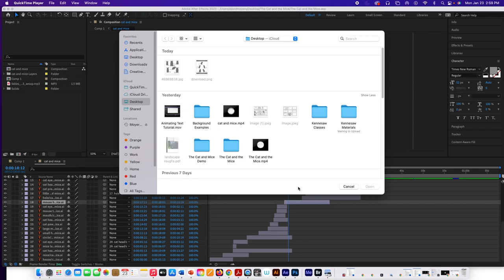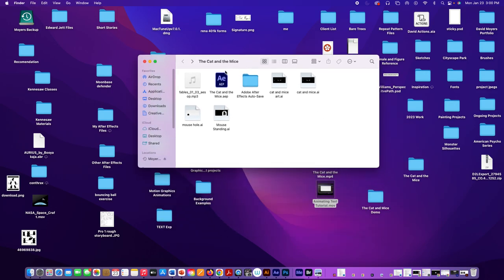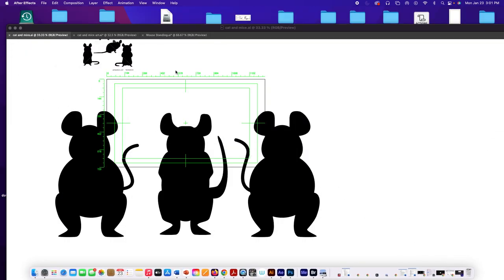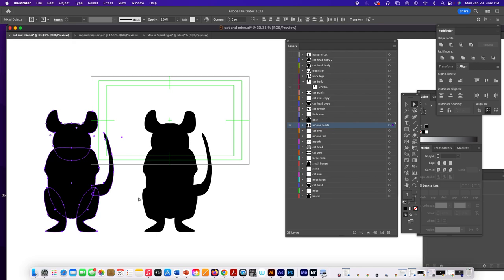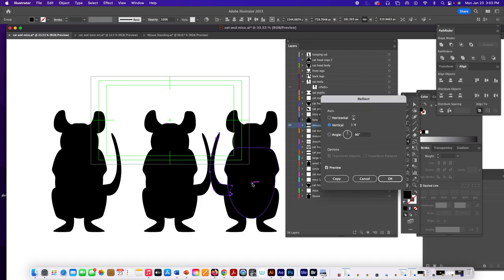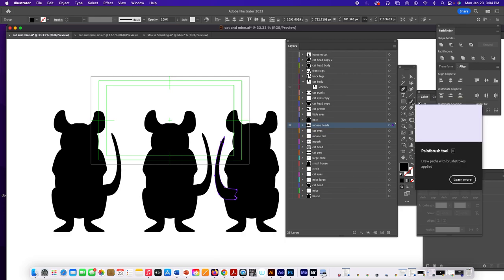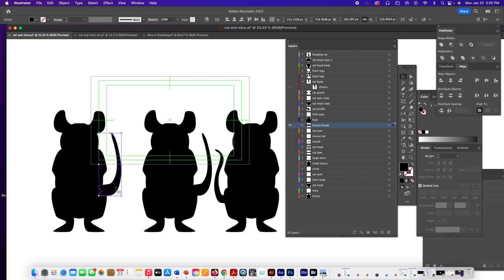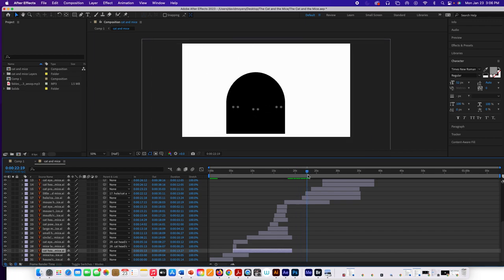Editing Illustrator Files for After Effects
This is a tutorial for my Motion Graphics class at Kennesaw State University.